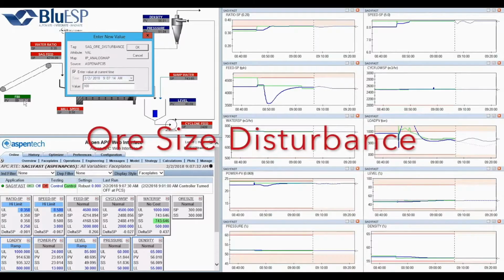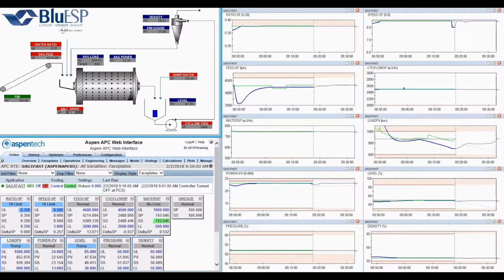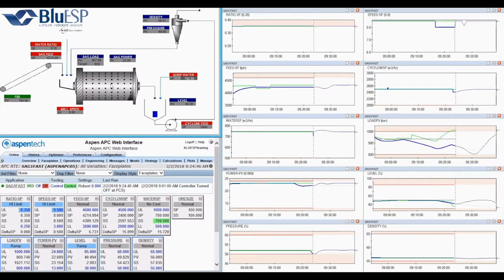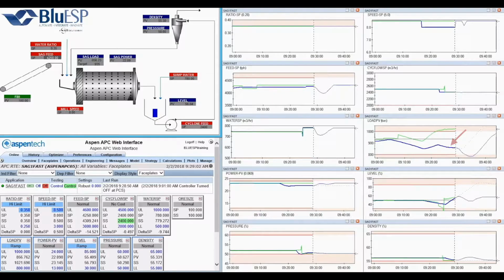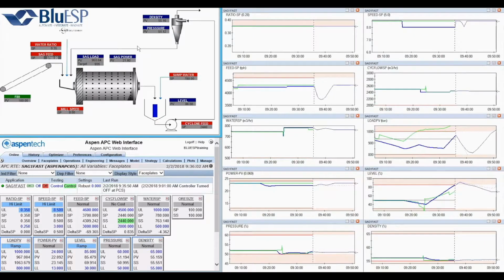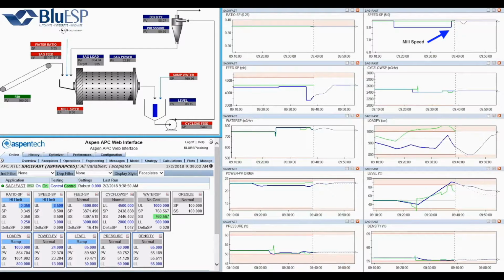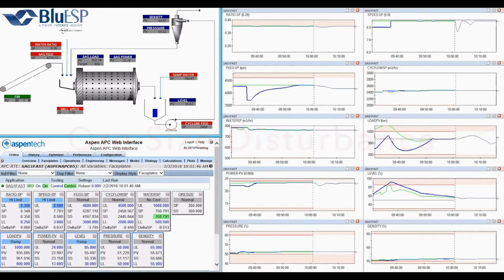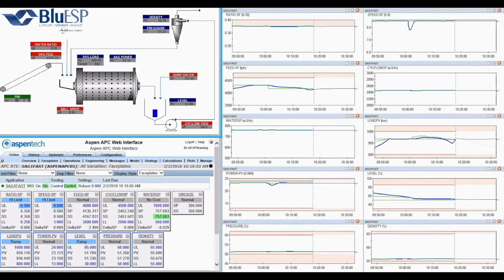BluESP_Mill APC Solutions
Demo video prepared by BluESP regarding the benefits that APC solution can provide for a Milling process.